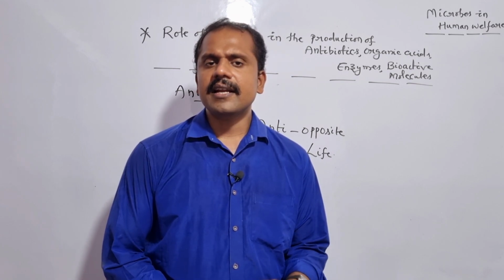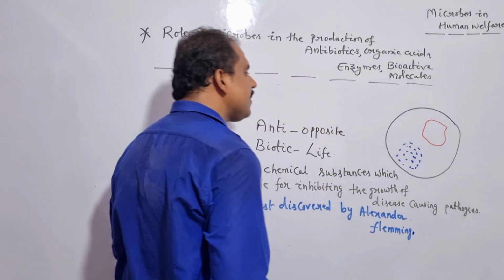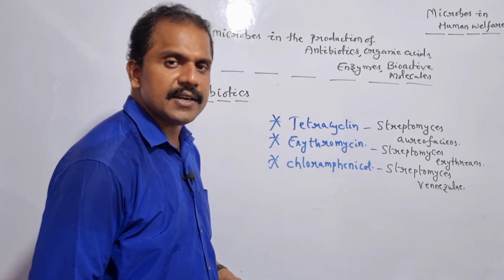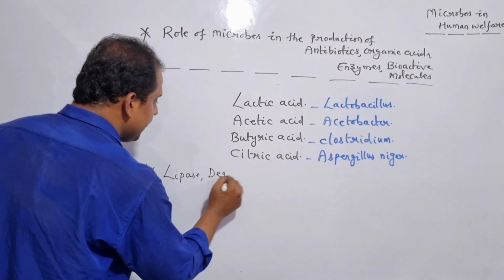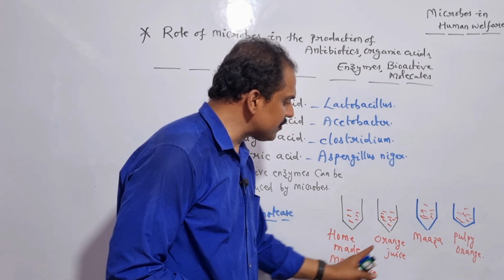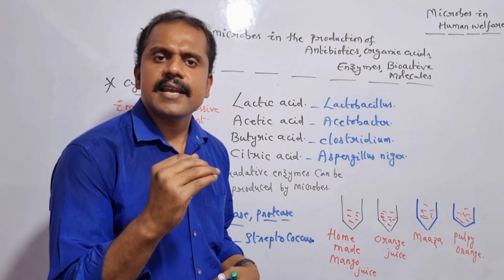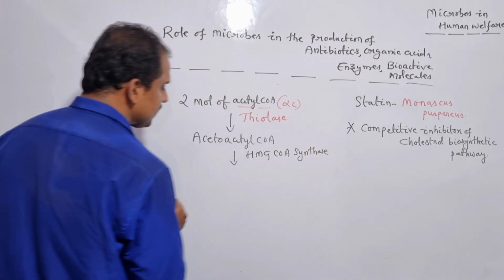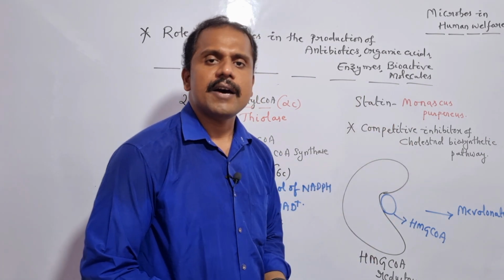Microbes in the production of Antibiotics,organic aids,enzymes and bioactive molecules .